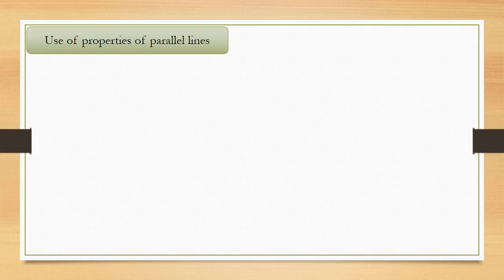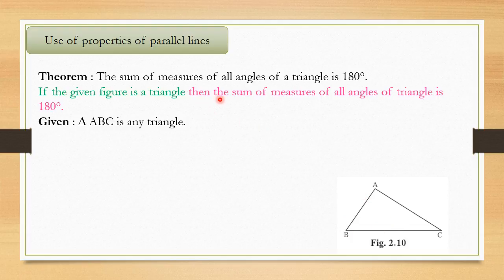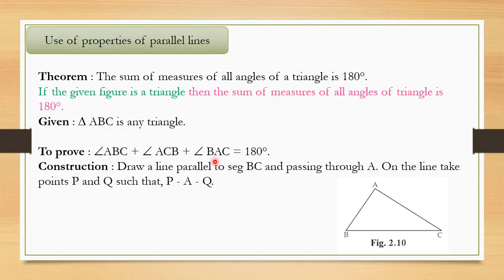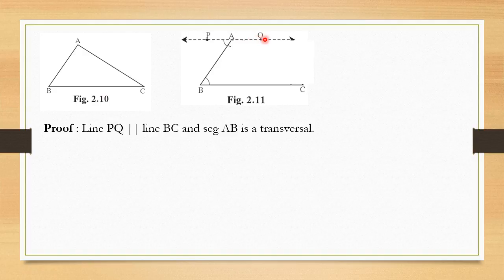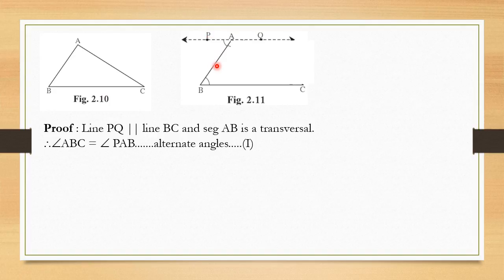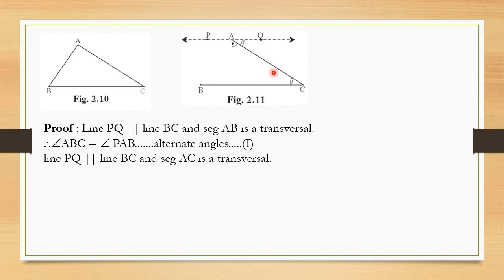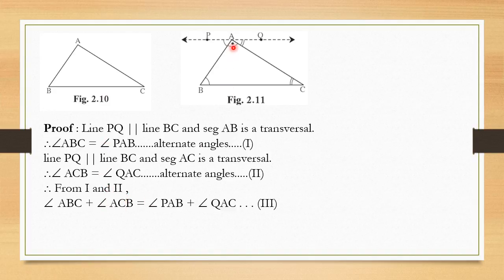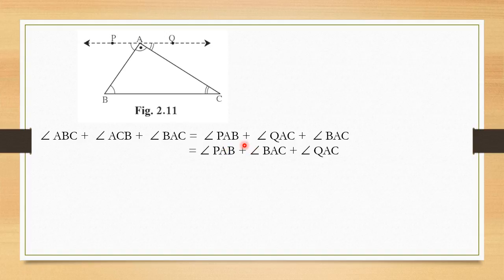SSC Board- 9th std Maths II(Geometry)- Chapter 2 Application of properties of parallel lines(Part 3)